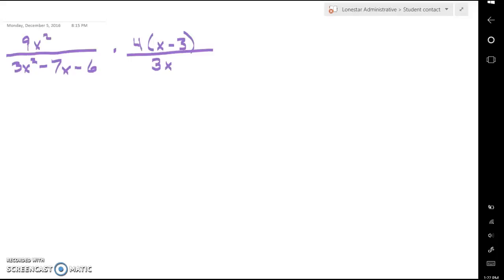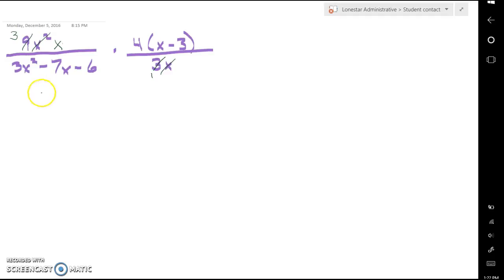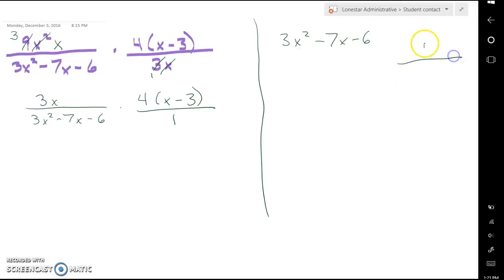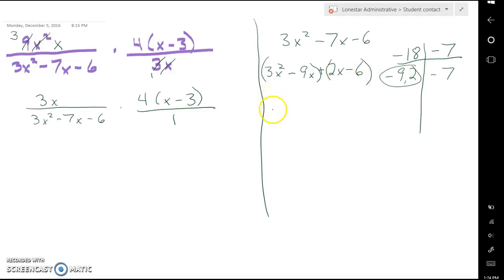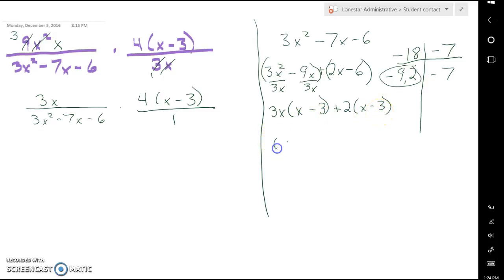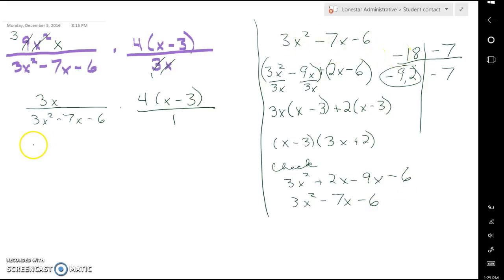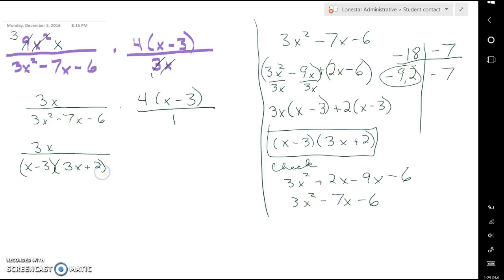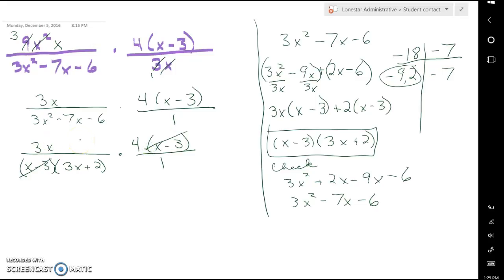Multiply Rational Expressions